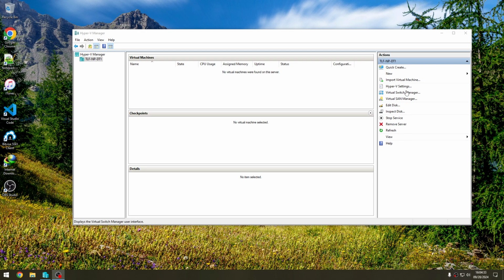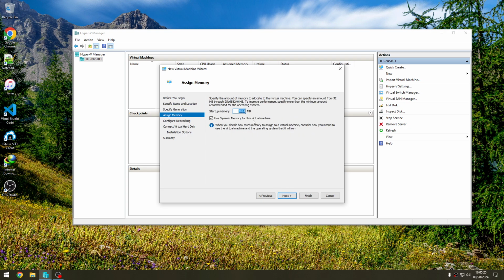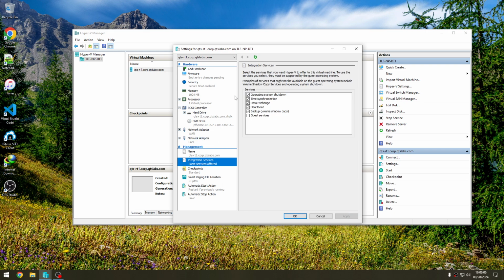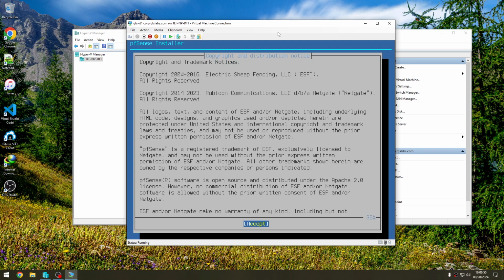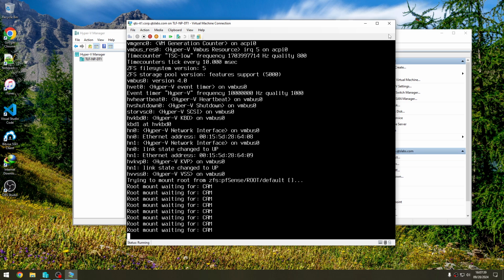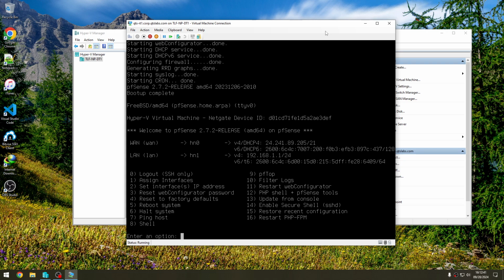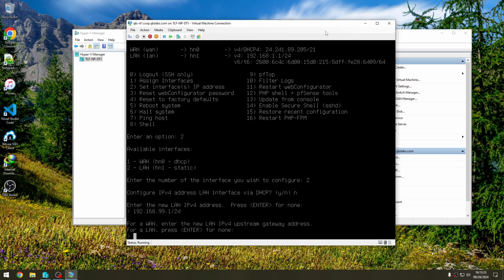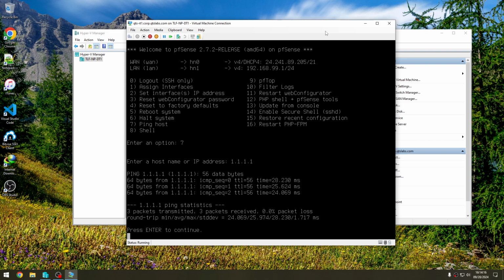1. Setting Up A PFSense Router On Hyper V